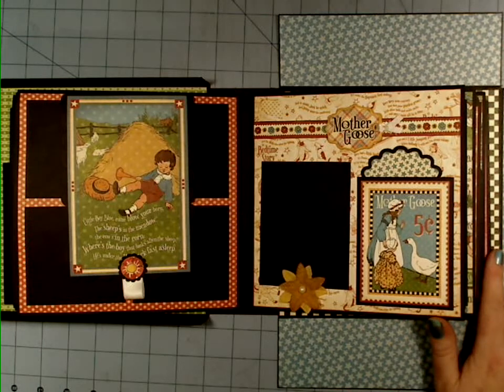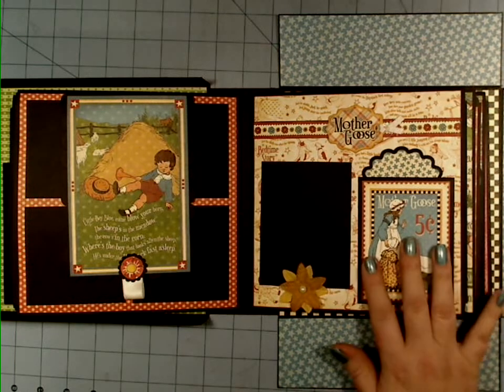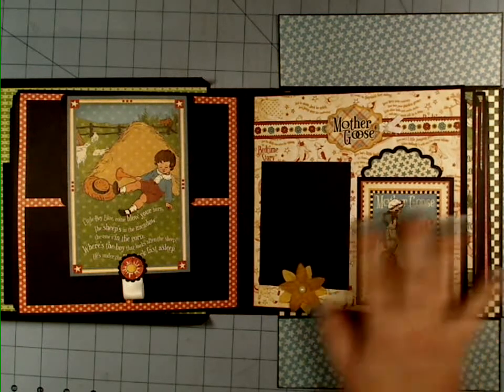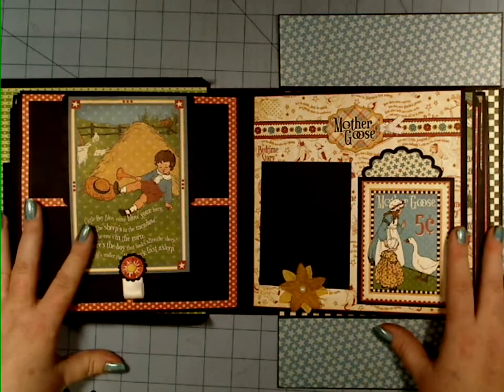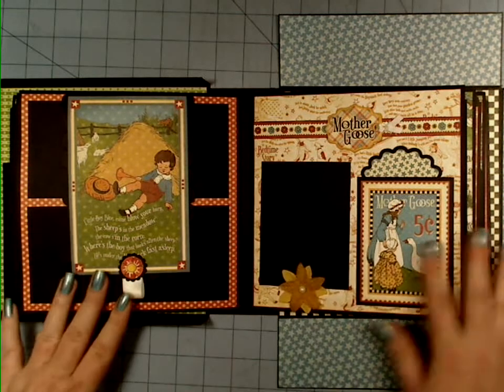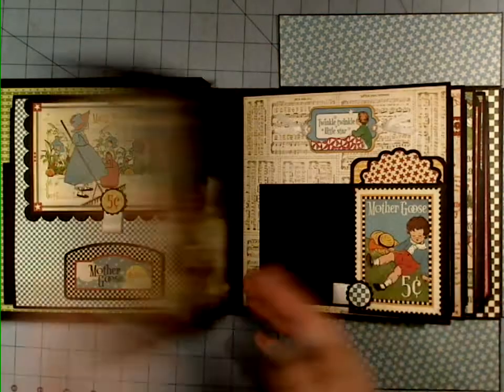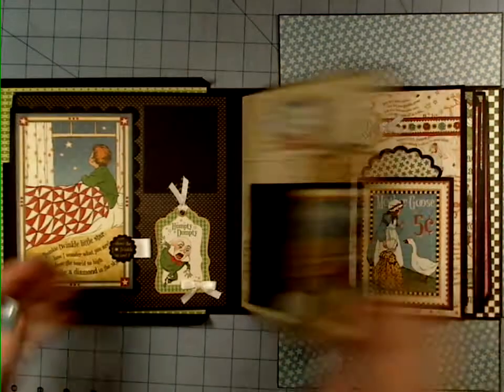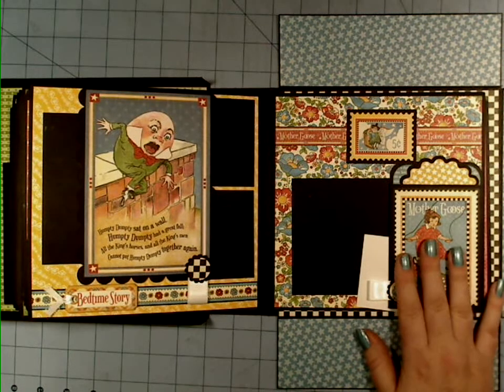Mother Goose Decorating Video Series is Ready!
Please note that this is the decorating only and does not teach you how to build the album.
Decorating Only Series with Platform tutorial:
The 5for$5 add on sizes for the boxed mini album (which includes the cut and score lists for the 8x8)